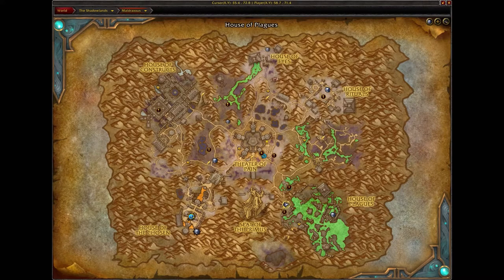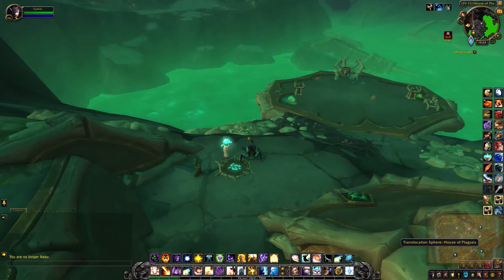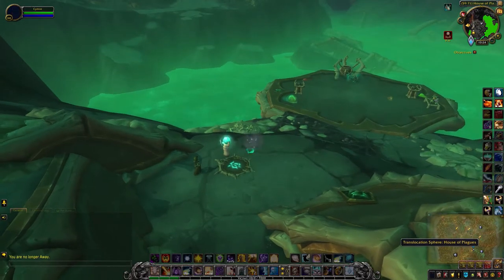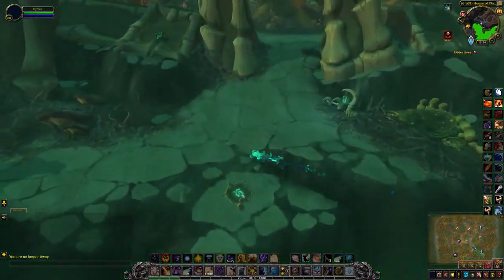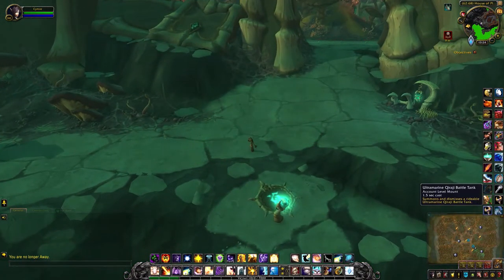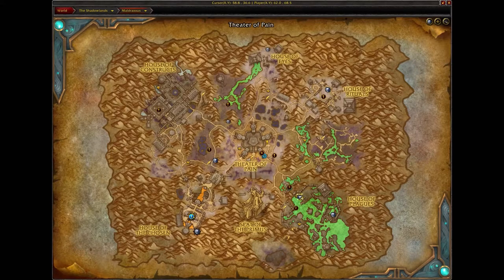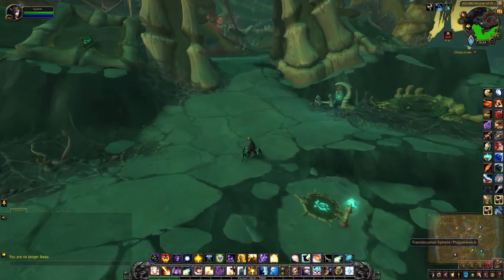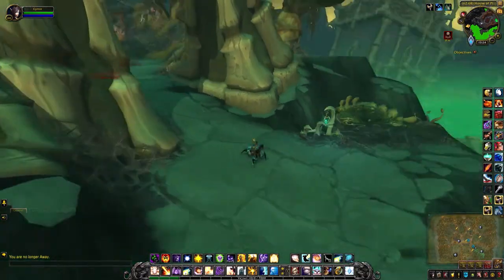Slime-Coated Crate (North-East) - Maldraxxus Treasure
The best way to reach this Slime-Coated Crate (70, 75) located on the north-east side of the House of Plagues area in Maldraxxus. Before using the sphere, speak to Pandemis to pick up a mask that makes you immune to Caustic Fog for 10 mins.

The crate can appear in multiple locations within this slime-filled area and has a chance to contain Kevin's Party Supplies (toy) and Bubbling Pustule (pet).

Have you looted this one before? Which method did you use?